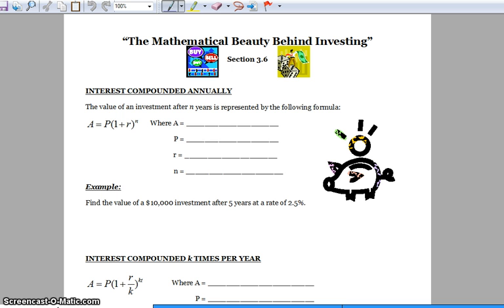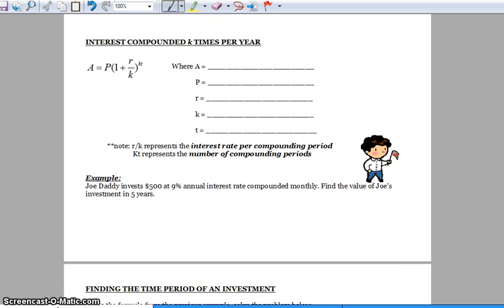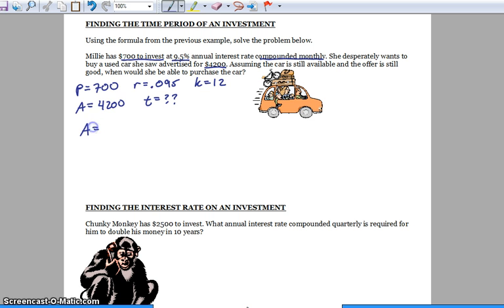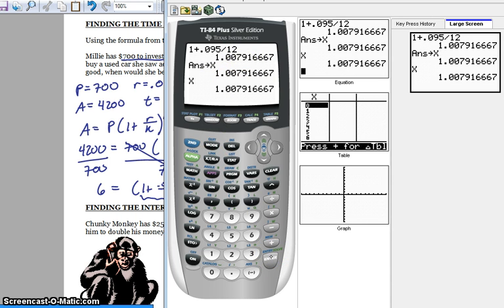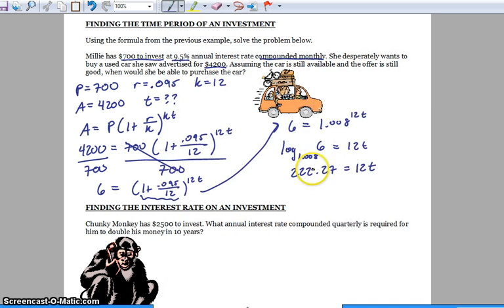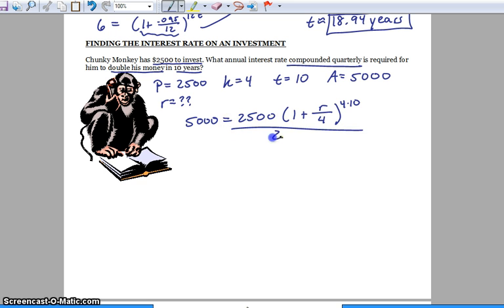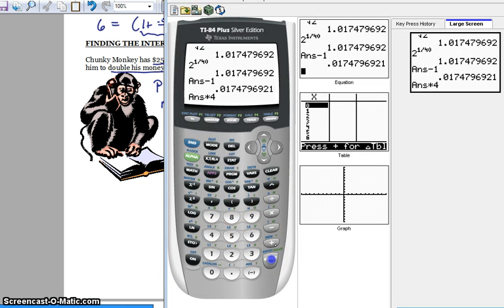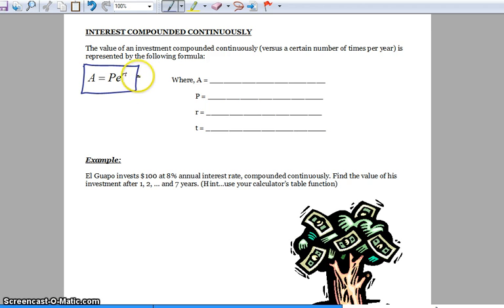3.6A Notes Video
This video will go through 2 examples of how to solve compounding interest problems.